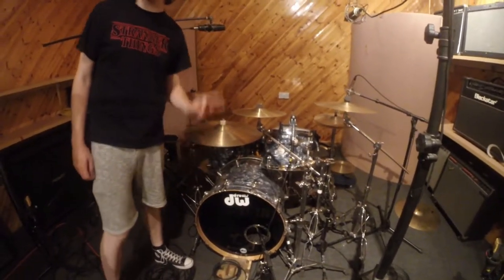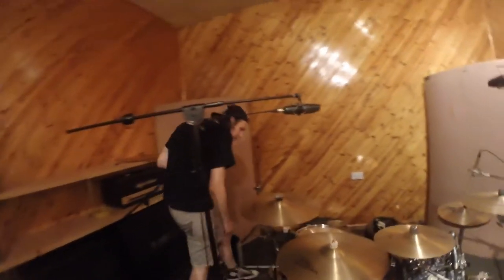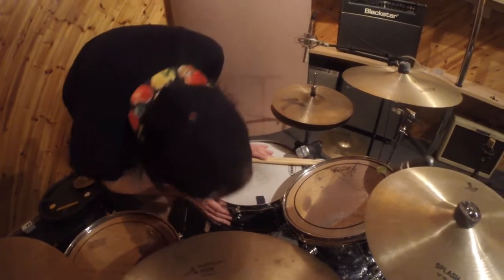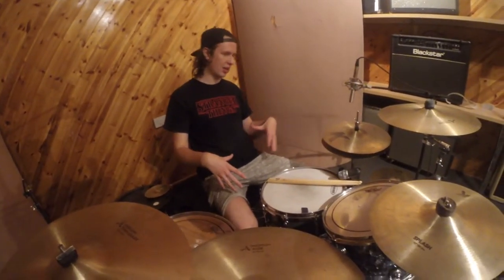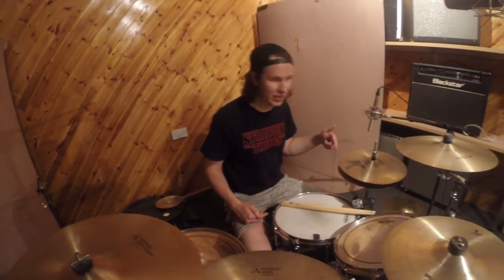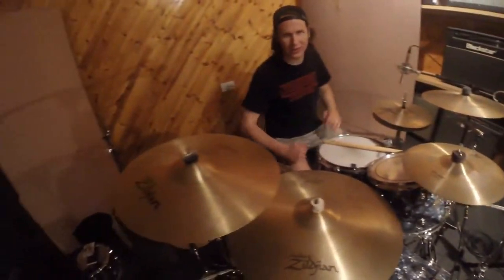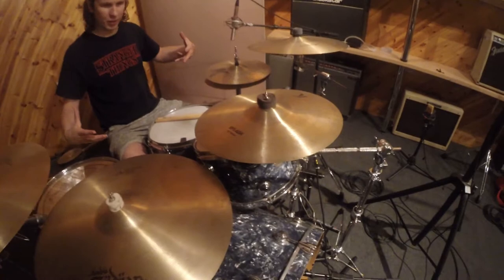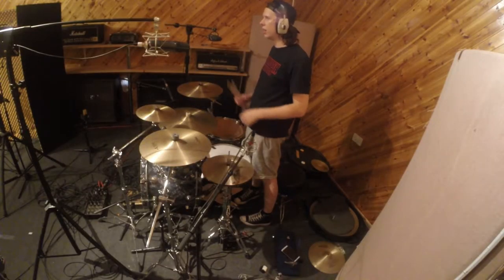Rubio Vlog 2: Jon Plays Drums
We are back with the vlog. This was shot on a busy day of us recording drums for a new single and playing at The Sunflower Lounge later that night. Busy times in Camp Rubio.